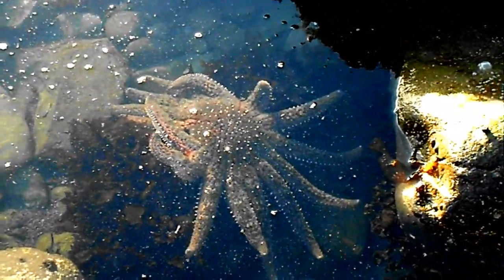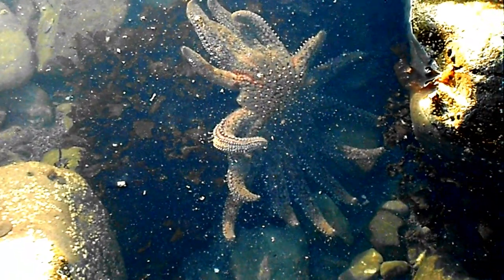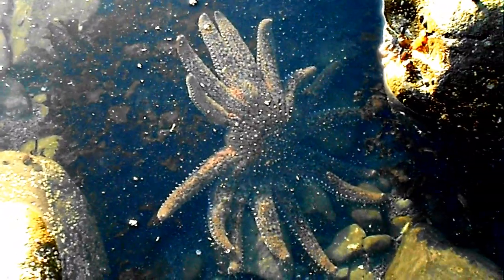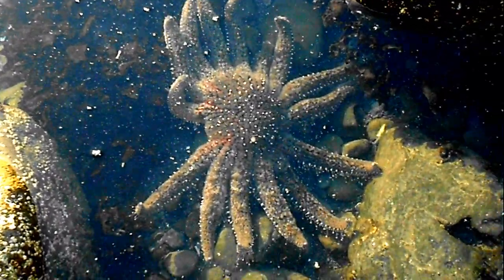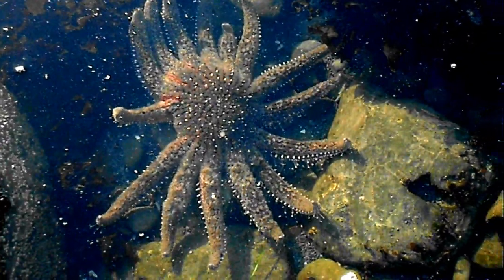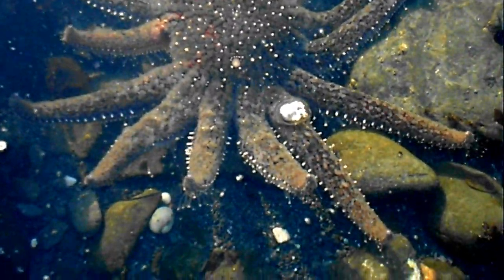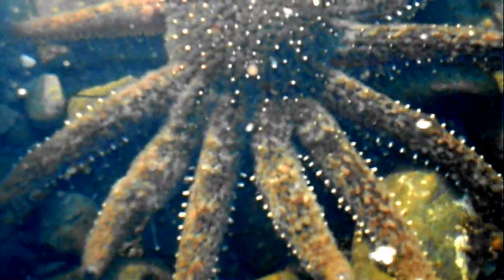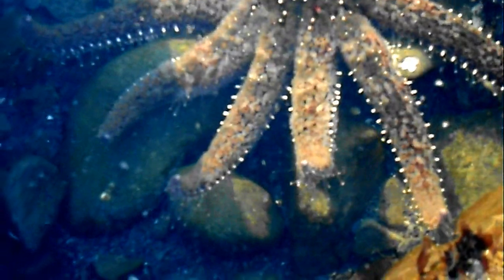15 Arm Sunflower Starfish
~*~*~*~*~*OPEN FOR FACTS*~*~*~*~*~*~

Palmers Point, California
June 17, 2011 (NOT July, sorry!)

This starfish is called a Sunflower Starfish (Pycnopodia helianthoides) and usually has 16-24 limbs. This one has 15 because one is missing. Sunflower starfish are the largest starfish in the world, and they can shed a limb or two if they are stressed by another larger predator. However, as mentioned later, the starfish can regenerate its lost limb in a few weeks. Sunflower starfish start with five arms and by full maturity can grow up to 24.

Quick facts about starfish:

1) Starfish are included in a group of animals called Echinoderms (echino=spiny, derm=skin). Other echinoderms are sea cucumbers, corals, sea urchins, sand dollars, brittle stars, and feather stars. Echinoderms like this starfish have great powers of regeneration, and they can regenerate parts very quickly, like tube feet, internal organs, or even whole arms as it seems this 15 armed starfish has done.

2) Echinoderms have a water vascular system, which allows them to use water canals for motion, feeding, and breathing; the water canals extend out of the skin into tube feet, which are the suctioning pieces on the underside of the starfish. (tube feet can be seen in this video!)

3) Starfish (aka sea stars) externally digest their food by extending their stomach outside their body and digesting there, then moving their stomach back in.

4) Starfish are in Kindom Animalia, Phylum Echinodermata, class Asteroidea.